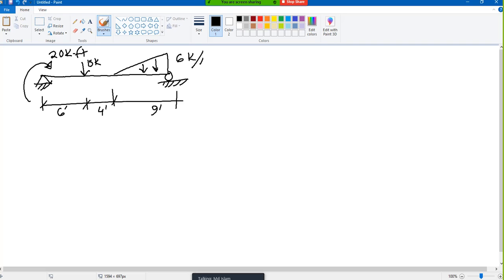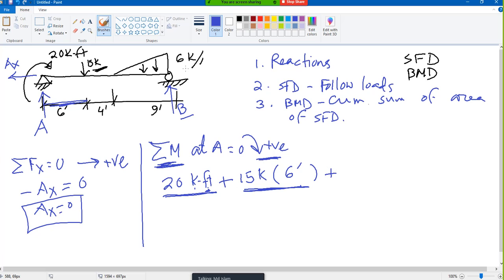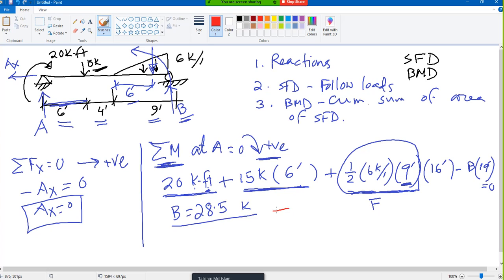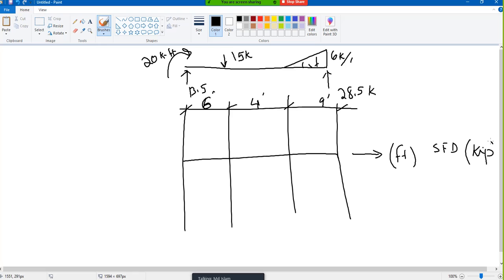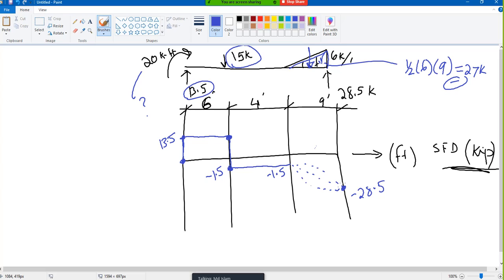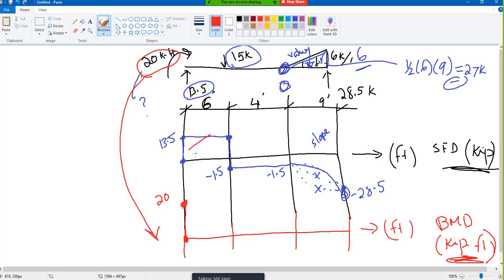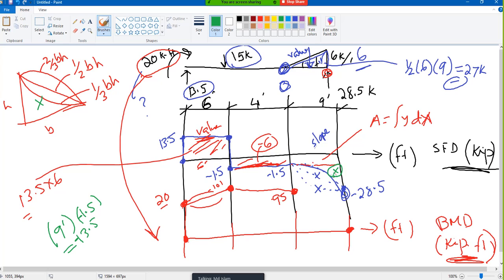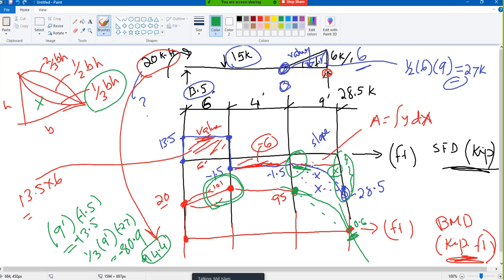Shear force and moment diagram Example 4